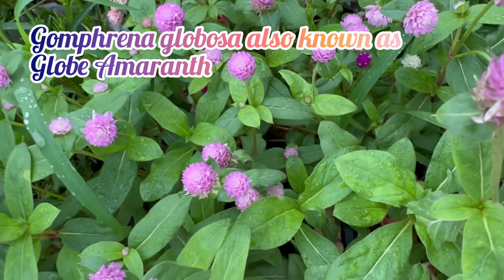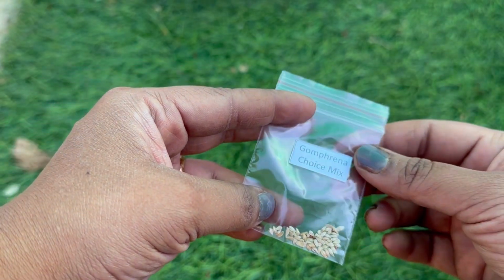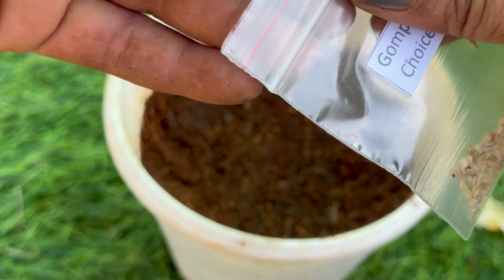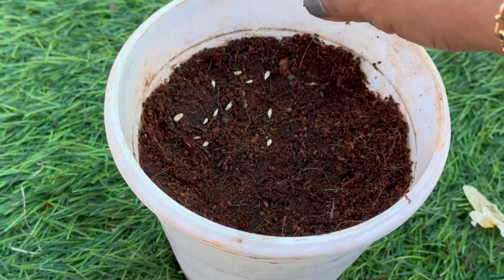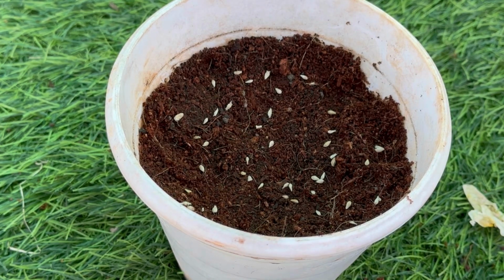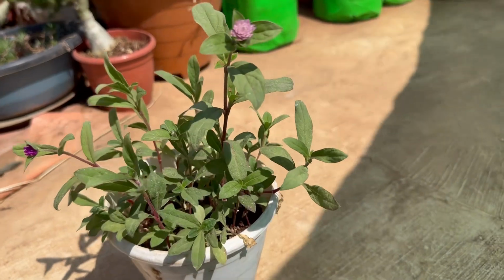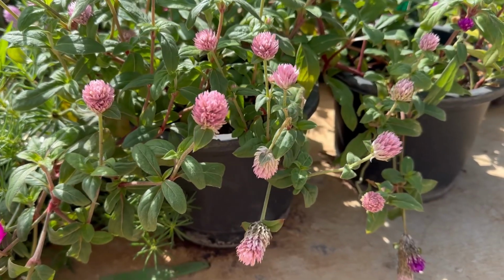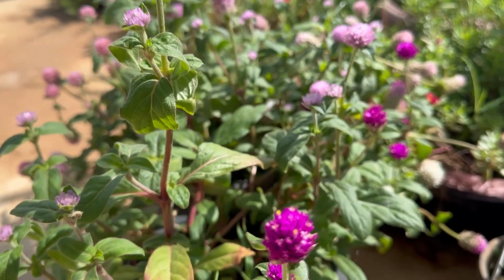How to Grow Gomphrena 💮| From seeds to Flowers | How to get plenty of flowers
Here is the complete guide on how to grow Gomphrena from seeds with full updates

Link for banana peel liquid fertilizer